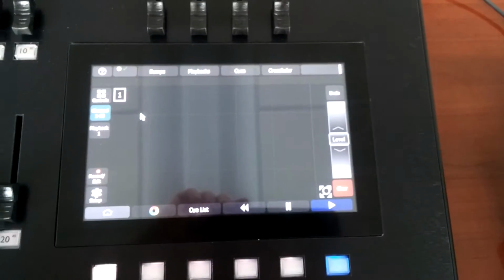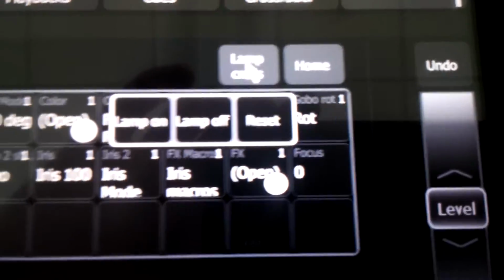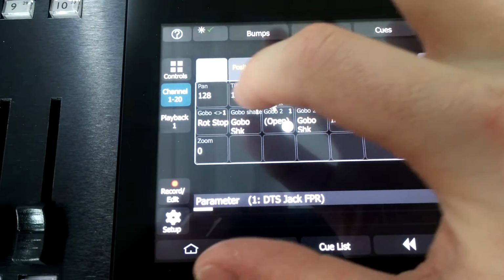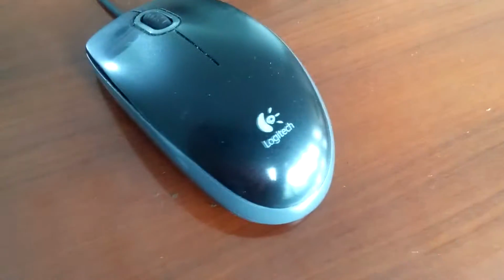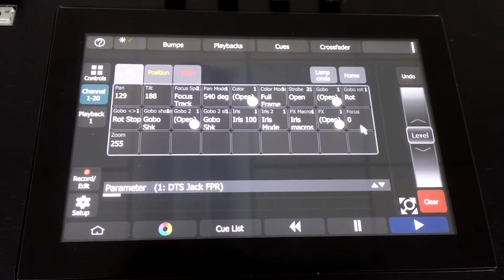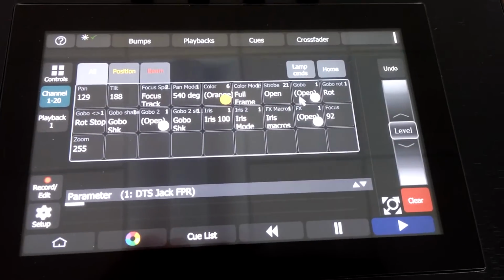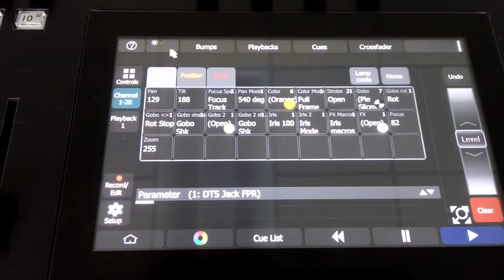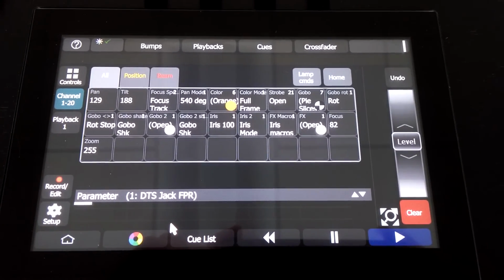Using Moving Lights on the ColorSource 20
Controlling moving lights on the ETC ColorSource 20